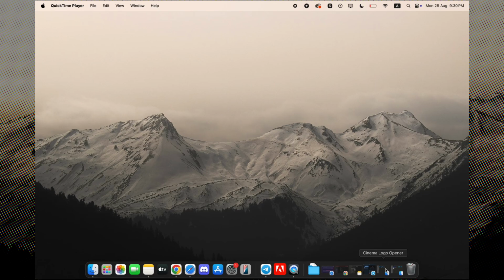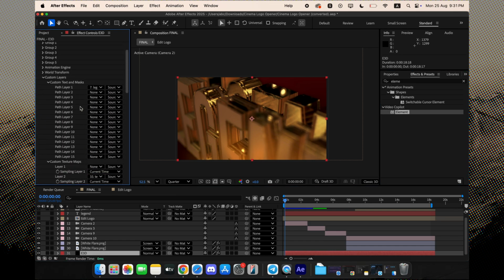How to Download & Install Element 3D v2 2 on MacOS for FREE (2025 Update)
Finally! The WORKING method to get Element 3D FREE on macOS for After Effects 2025 is here. This guide fixes all common issues, especially for M1, M2, and M3 Mac users.

In this step-by-step tutorial, I show you live proof of the Element 3D v2.2 plugin running perfectly on the latest version of After Effects 2025 on macOS. I know many of you have faced issues with compatibility, but this method is tested and confirmed to work. Say goodbye to errors and crashes!

Inside the Telegram download, you will find:
► The complete Element 3D Plugin for Mac
► The Cinematic Title Project File seen in this video
► A simple, step-by-step Instruction Guide (Video & PDF)

This is the all-in-one package you need to start creating incredible 3D motion graphics and titles directly inside After Effects today.

It helps me create more content and provide more amazing plugins for free.

💬 WHAT'S NEXT?

Floating Abstract - Reinvention by ComaStudio from Pixabey

KEYWORDS & TAGS (For Search Ranking):
This tutorial is a comprehensive guide for anyone looking to install Element 3D on their Mac for After Effects 2025. Whether you have an Apple Silicon Mac (M1, M2, M3, M4) or an older Intel model, this method is confirmed to work. Learn how to get the best 3D plugin for After Effects free from Video Copilot and supercharge your motion design, VFX, and title animation workflow.